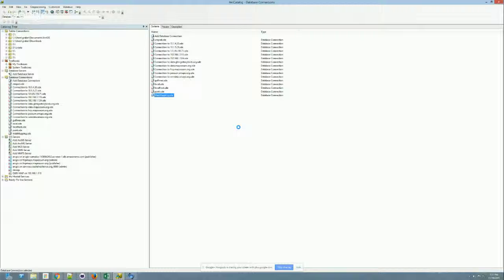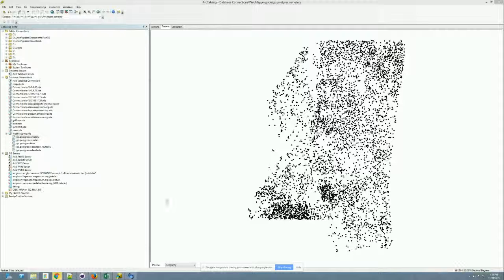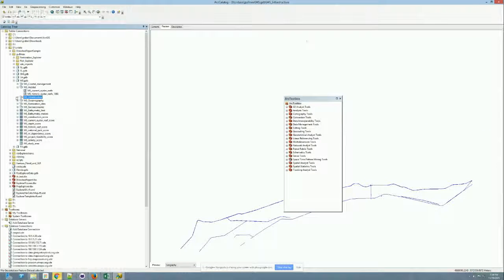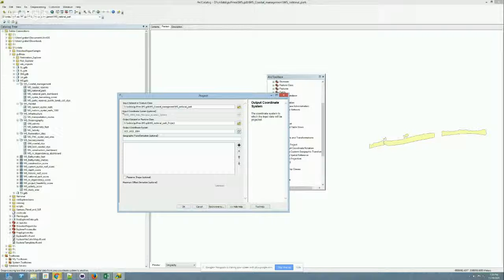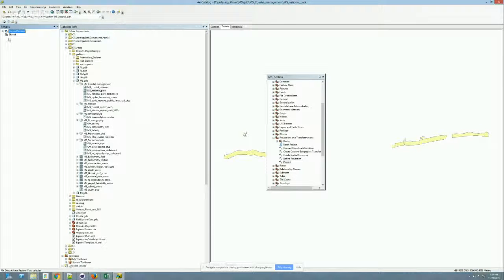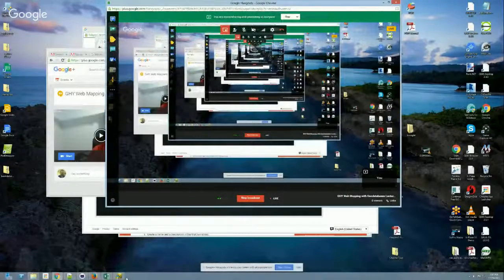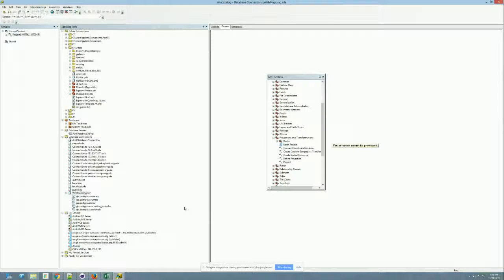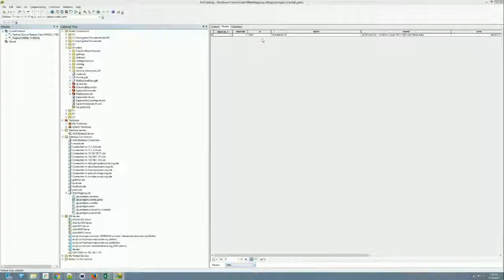GHY Web Mapping with Geodatabases Lecture 1 Part 1 (redo)